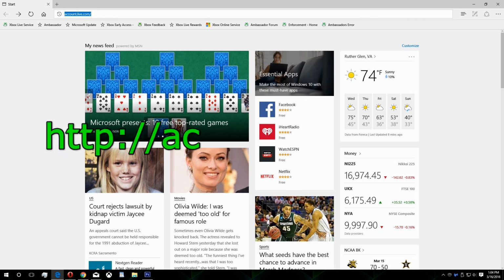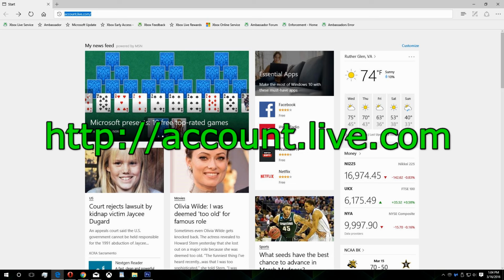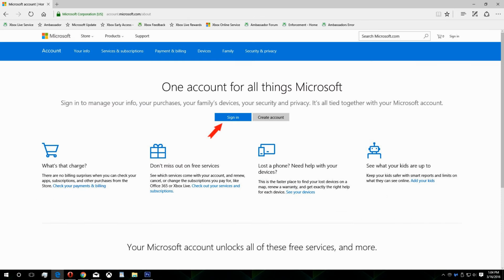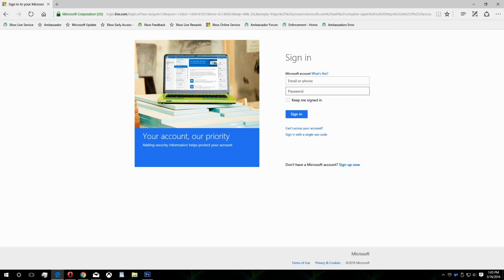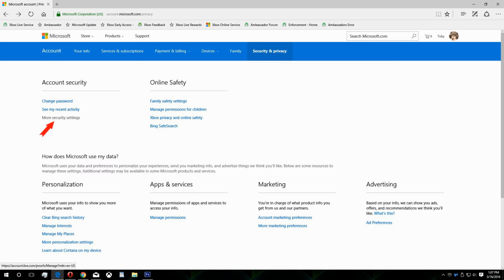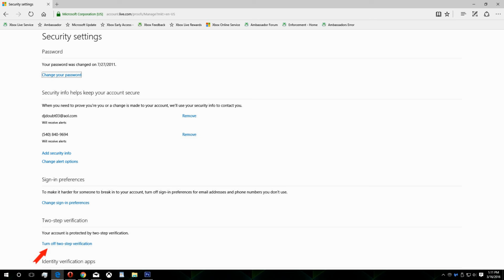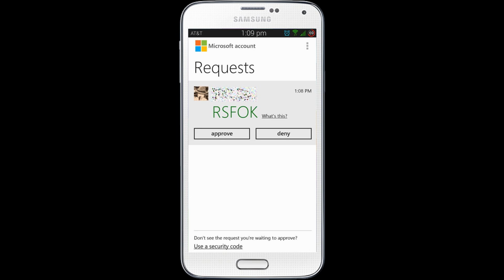HOW TO: Enable Two step verification (OUTDATED)